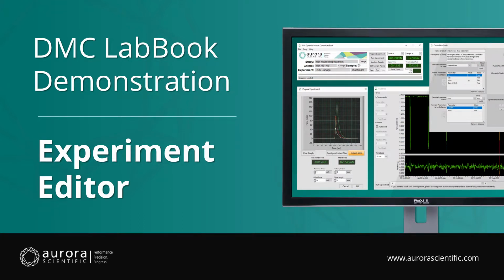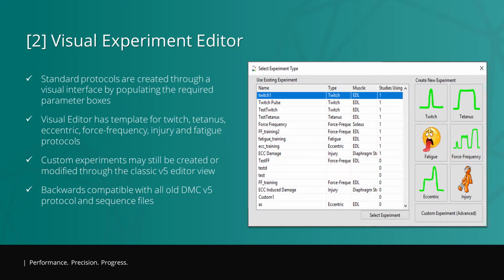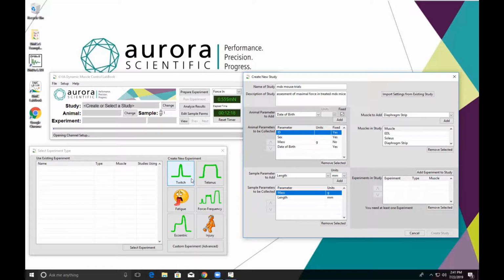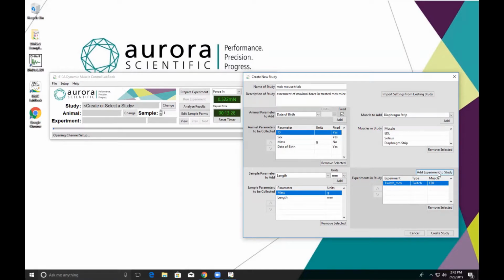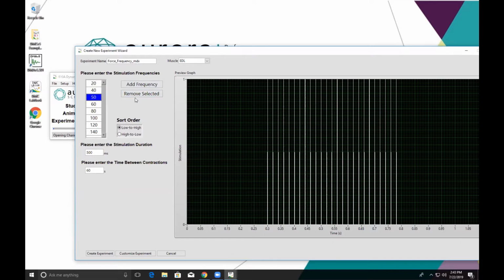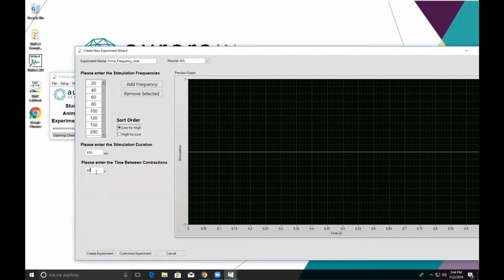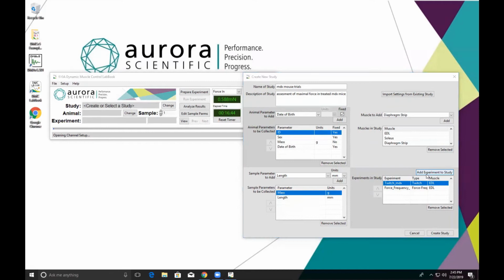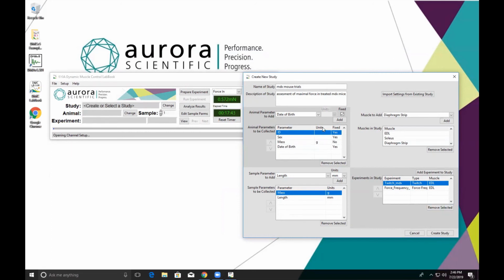[3] - Experiment Editor Overview and Demonstration - DMC LabBook by Aurora Scientific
Standard protocols for twitch, tetanus, eccentric force-frequency, injury and fatigue come pre-loaded with the software. Any custom experiments can also still be created or modified, as in DMC v5. Matt demonstrates selecting the experiment type and how to assign experimental protocol, such as stimulation frequencies or duration, to each experiment using the visual experiment editor before completing experiment and creating the study.